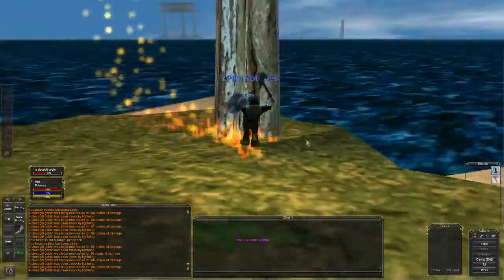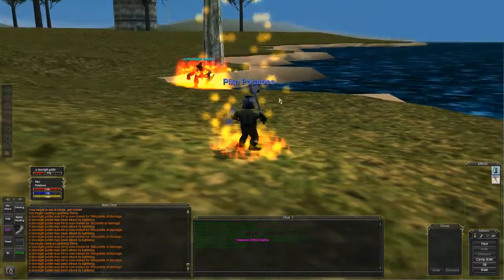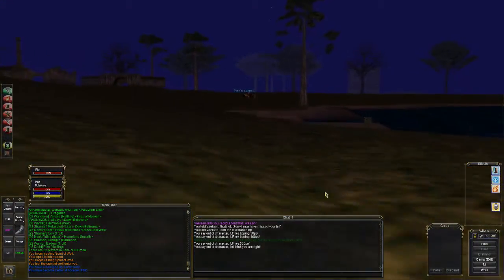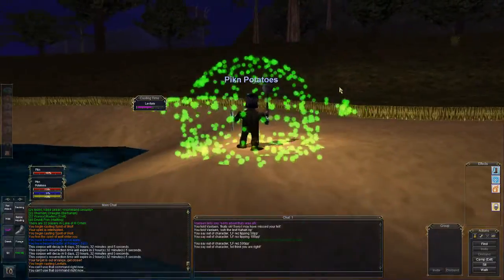Classic Everquest Project 1999 Episode 8 - Bloodgill Misshaps + Bonus Footage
Quadding Bloogills in Lake of ill Omen. Had a strange lag(?) that caused a very frustrating death at 7:35

Bonus footage begins at 20:01!

Also just wanted to note that the top 4 Bloodgills were indeed my camp, but there may have been confusion after I died. No hard feelings!